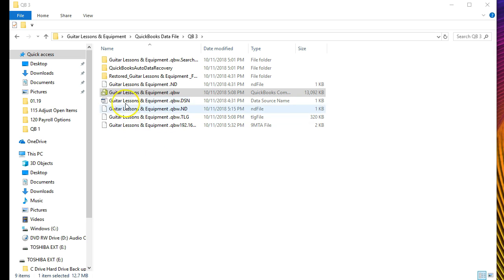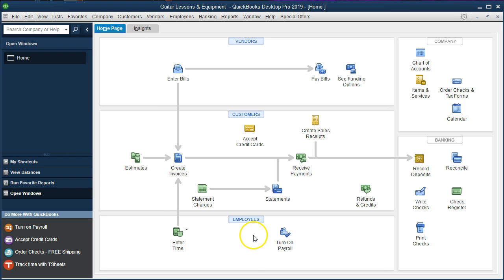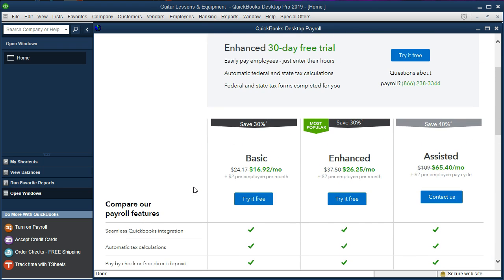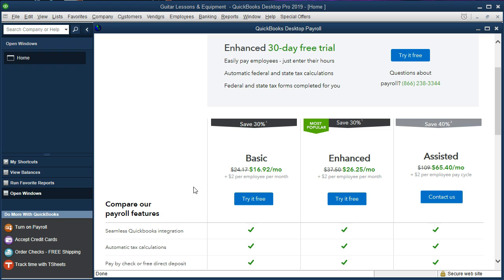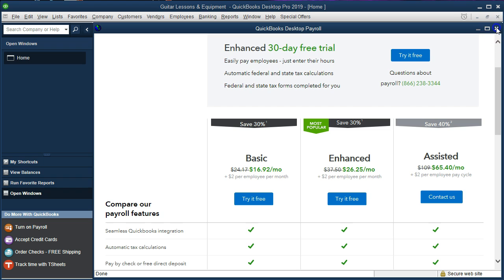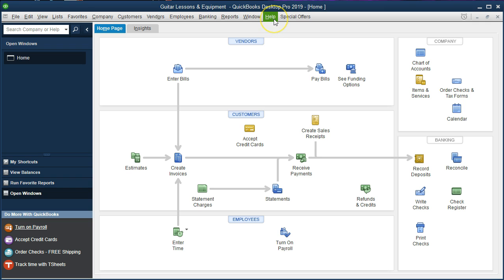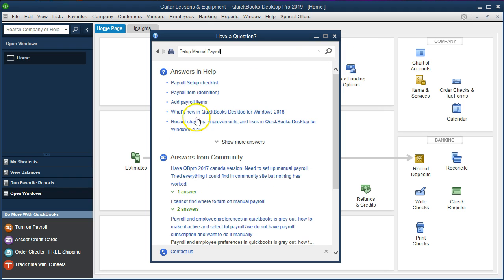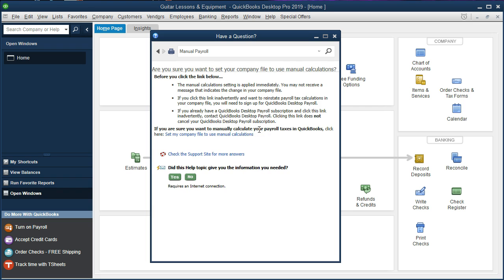Fee Payroll QuickBooks Pro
Turn on manual free payroll, manual payroll in QuickBooks Pro.